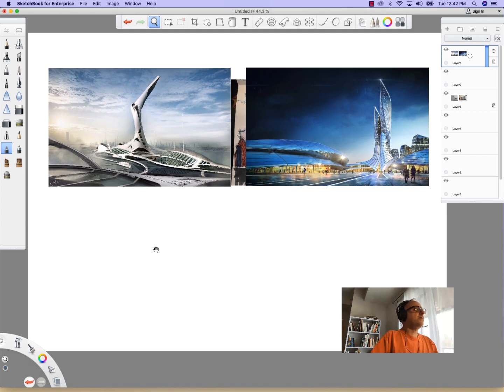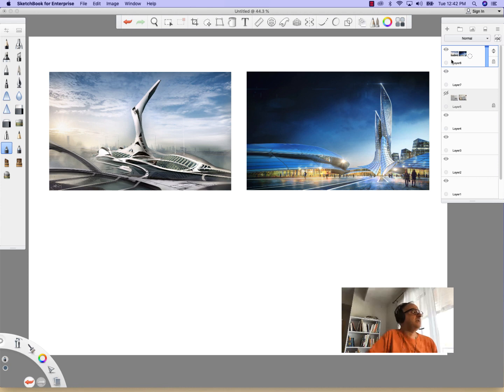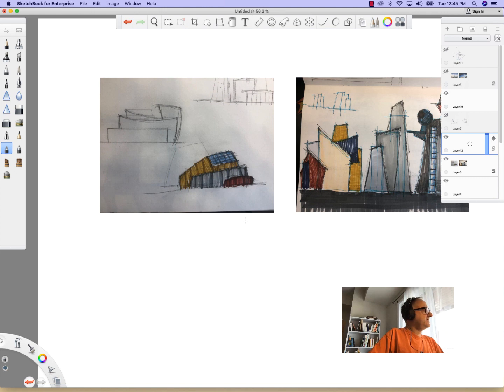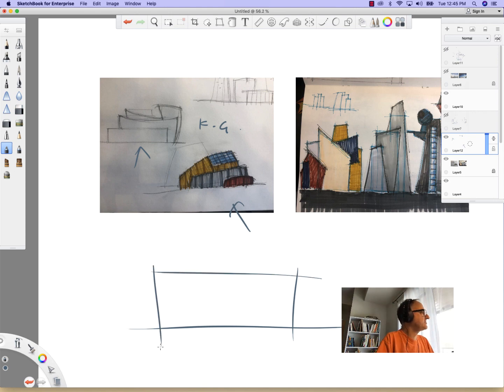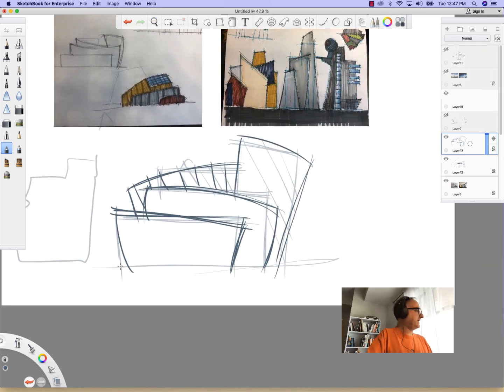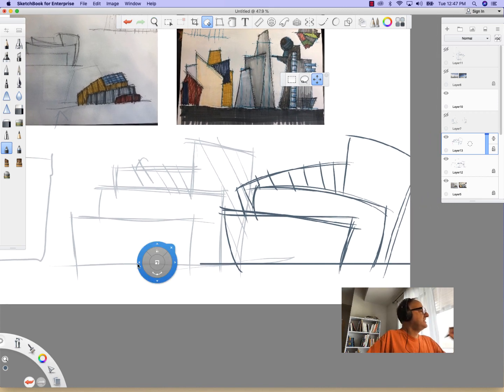Distance Learning Gr10 Tech Design Futuristic City P02 Analyzing & Sketching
Distance Learning Gr10 Tech Design Futuristic City Intro P02
Analyzing and Deconstructing parts of buildings in order to have a better understanding of how such conceptual structure come together. We can then sketch out our own ideas through the implementation of simple shapes yielding into concepts of structures to build from.